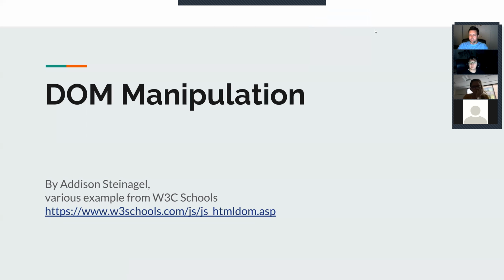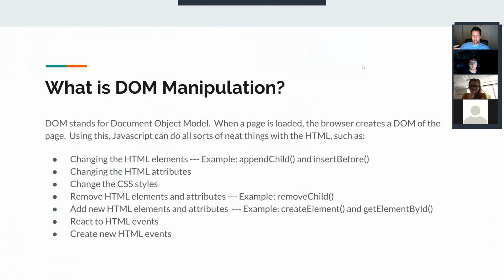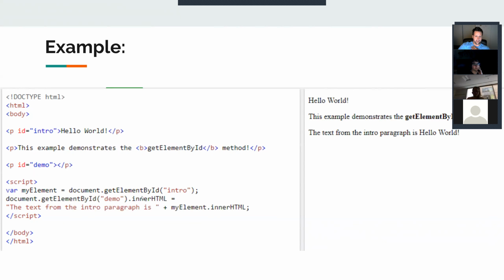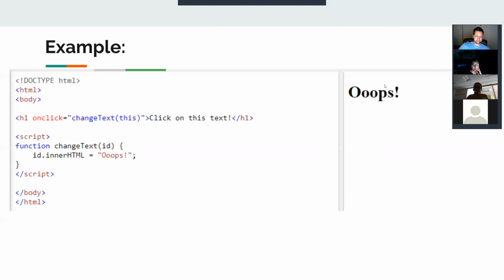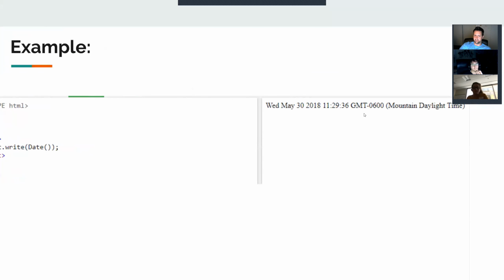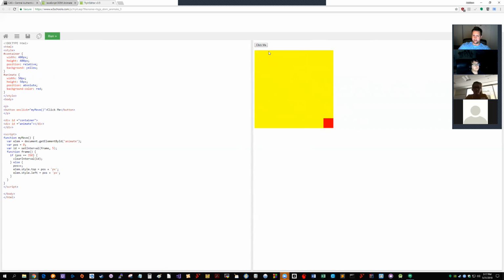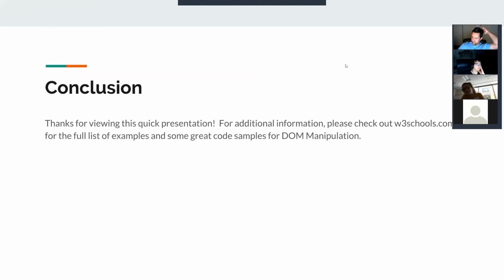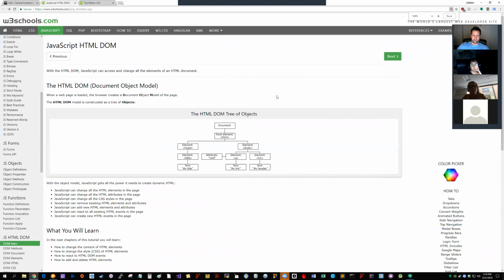DOM Manipulation --- CIT 261- Group 2 - Addison Steinagel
Simple presentation on the Document Object Model and how to use it for a web page.